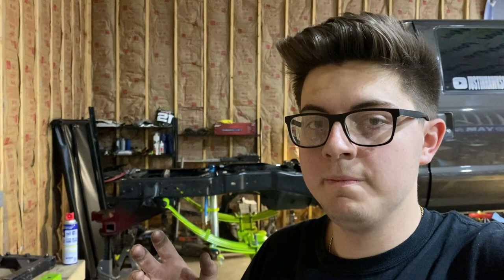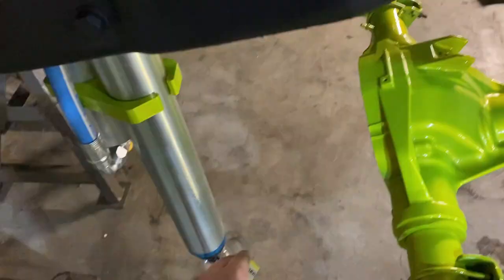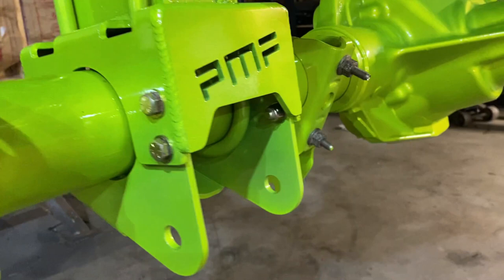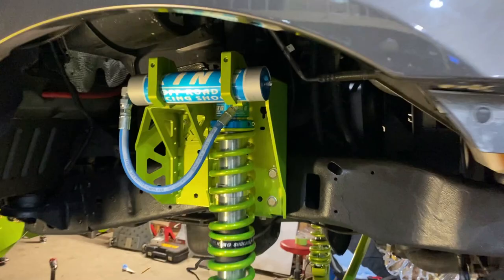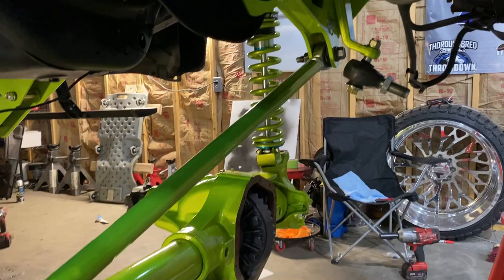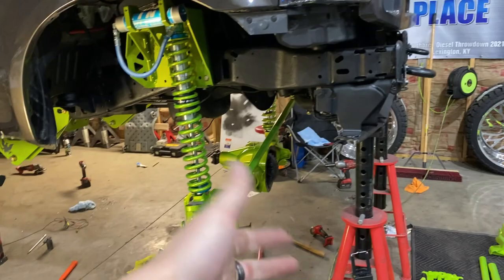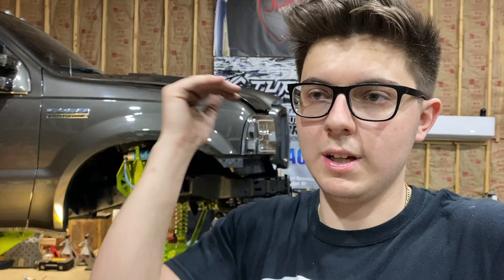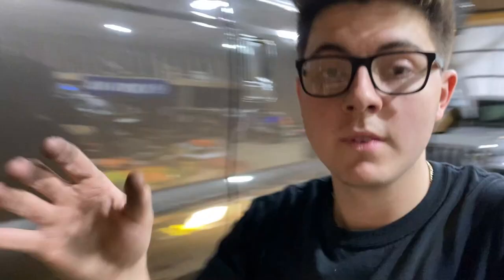ALMOST DONE BUILDING MY DREAM TRUCK | 6.0 POWERSTROKE SEMA BUILD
Picked up a lot of stuff from powder , time to assemble!

THANKS TO THESE AWESOME COMPANIES LISTED BELOW
Pickup some merch below!

LINK TO PRESSURE WASHER :

LINK TO EXTENSION CORD :

LINK TO FOAM CANNON :

LINK TO GREAT POLISH FOR ALUMINUM WHEELS & MORE :

LINK TO GREAT STARTER CAR WASH KIT :

LINK TO GOOD CHROME / ALUMINUM WHEEL CLEANER :

LINK TO GOOD DETAILING BRUSH KIT :